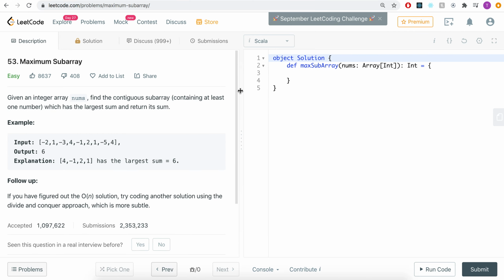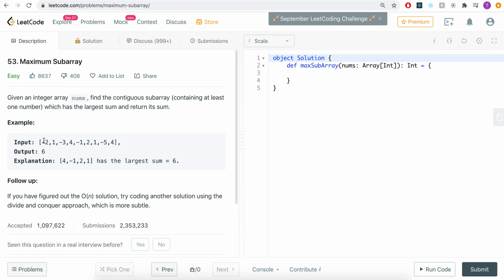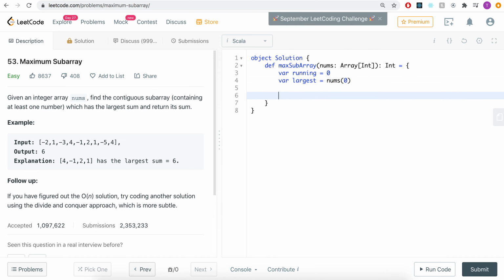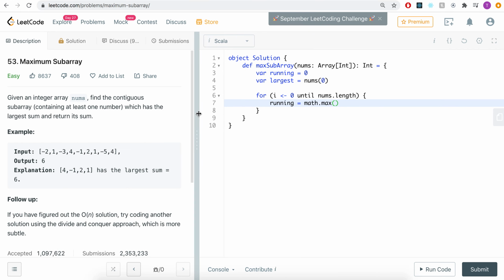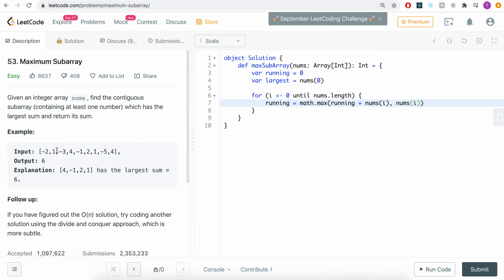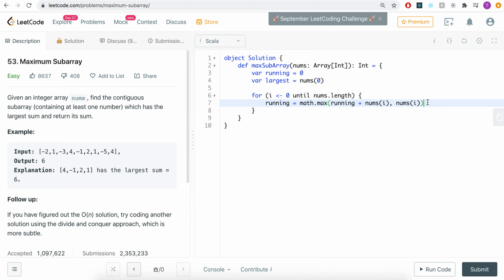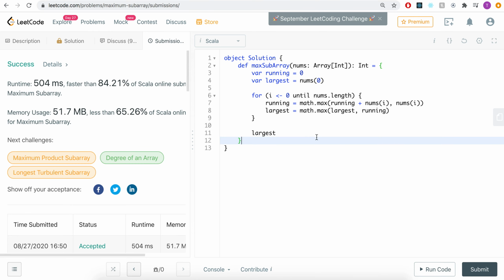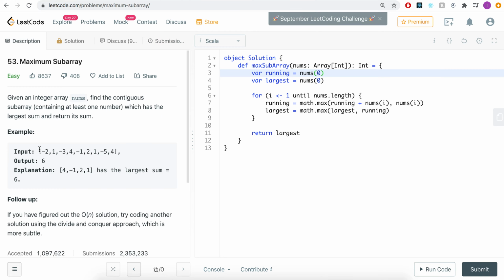Maximum Subarray Leetcode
Leetcode 53 maximum subarray in Scala